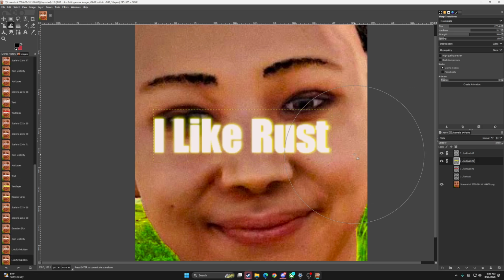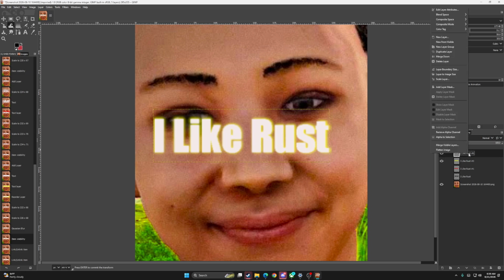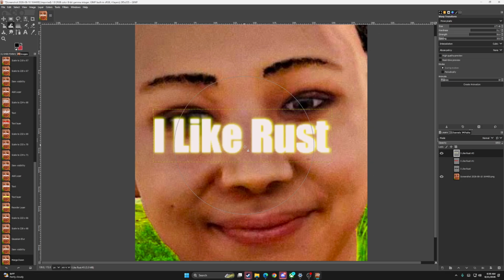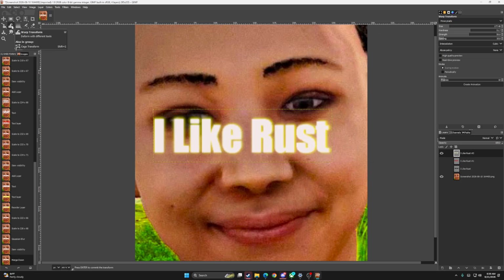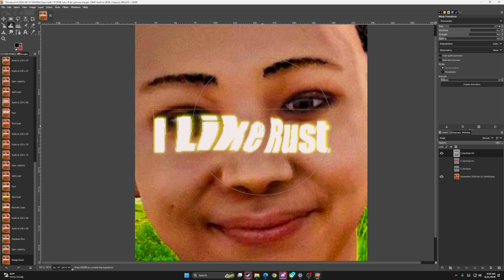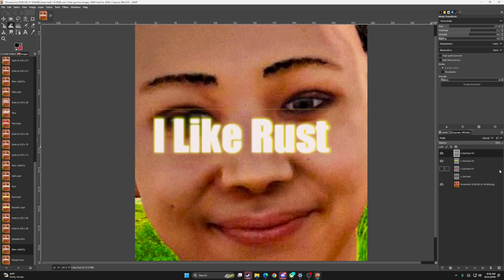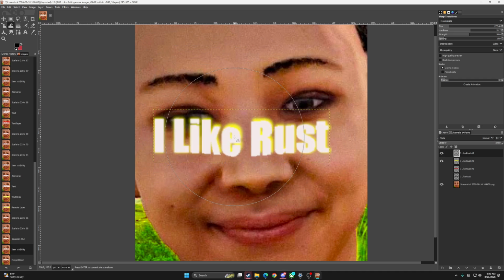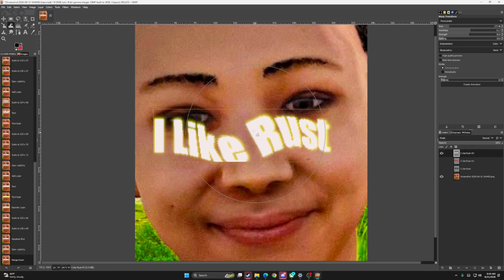How To Warp Text in GIMP